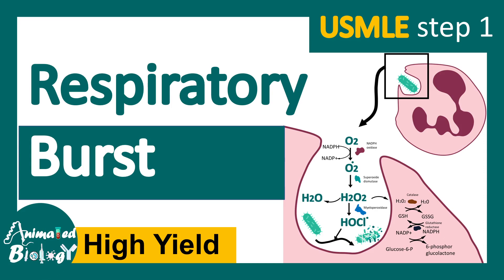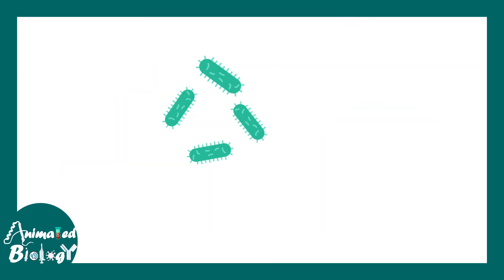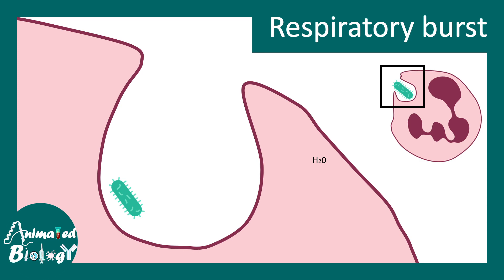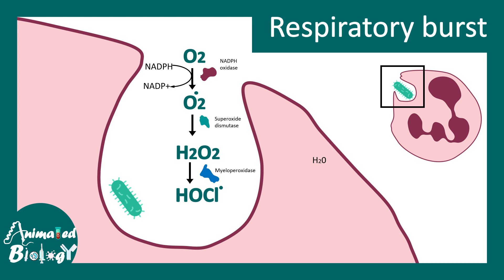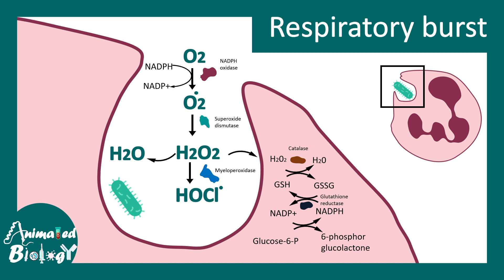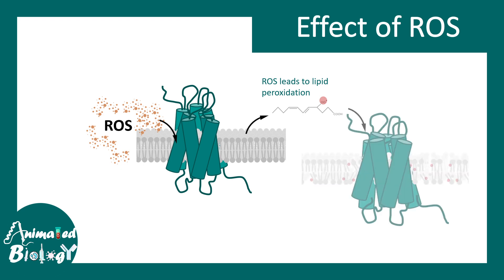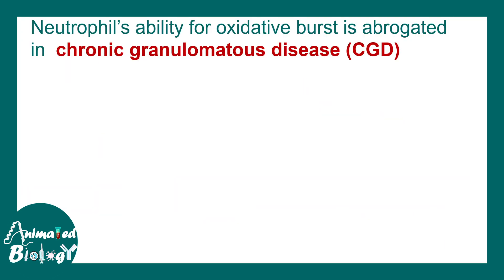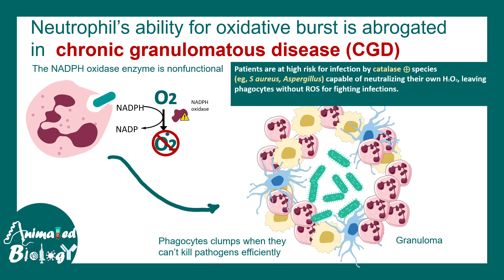Respiratory Burst | Respiratory Burst Mechanism | What activates respiratory burst? |USMLE step 1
This video talks about Respiratory Burst | Respiratory Burst Mechanism | What activates respiratory burst? |USMLE step 1